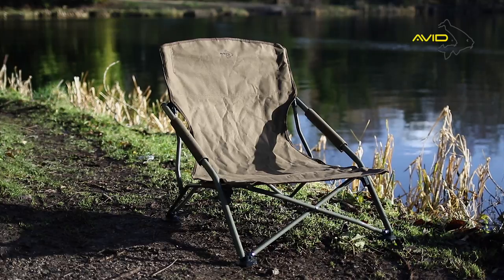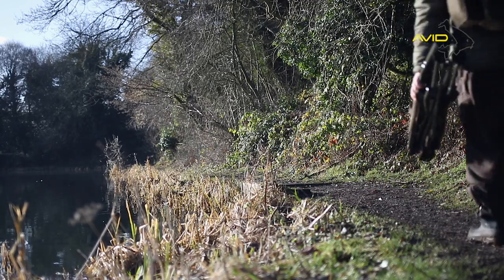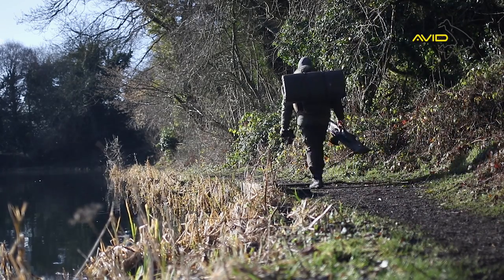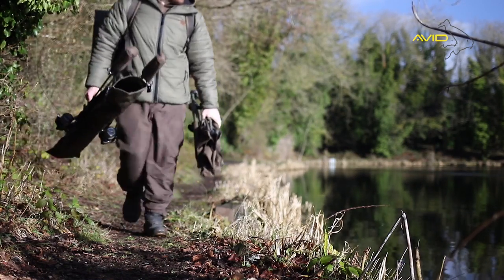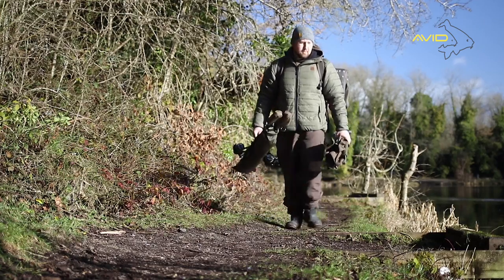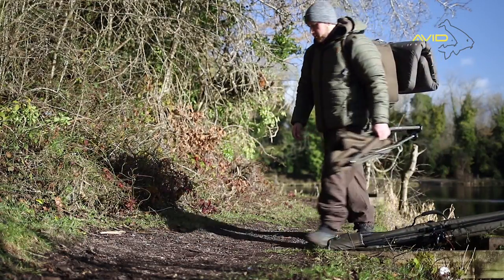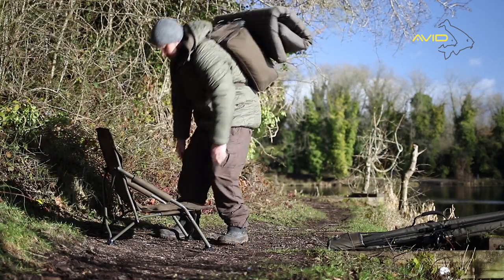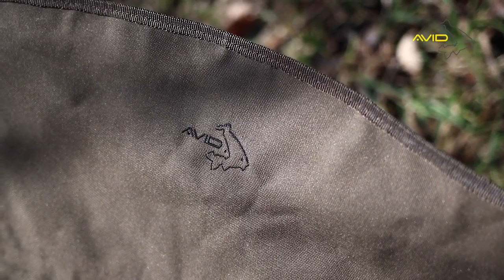AVID CARP- Compact Chair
The Compact Chair from Avid Carp provides the ultimate lightweight seating option for the short and long session carp angler.

Weighing in at just 3.5kg, the Compact chair is perfect when travelling light is essential.

Featuring a concertina frame design and lightweight 600 denier fabric, the compact chair folds down and packs away to virtually nothing, saving both space and weight during transportation.

With an extra wide frame design, low sitting position, padded armrests and custom mud feet, the compact chair offers a level of comfort to rival bigger, more expensive chairs.